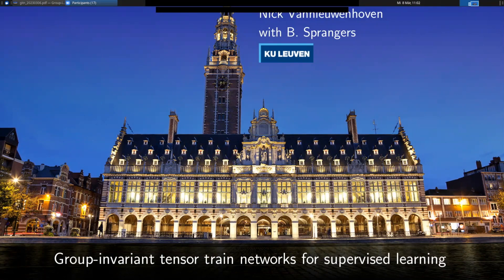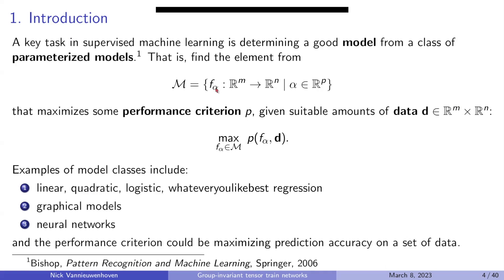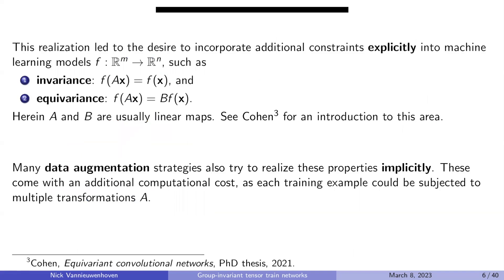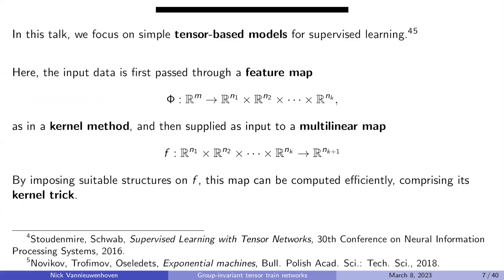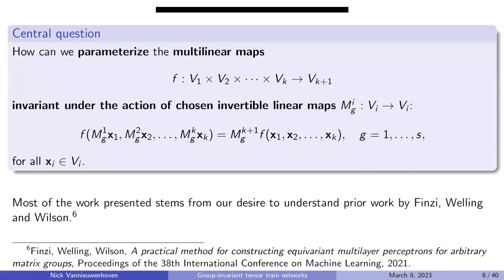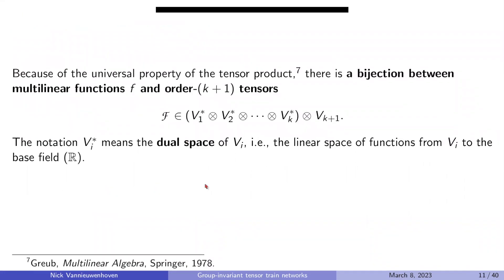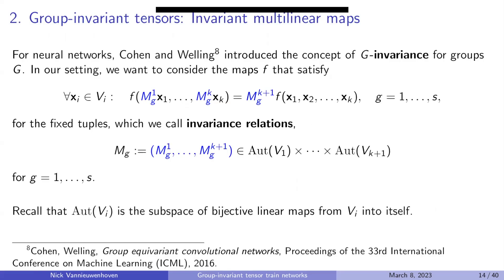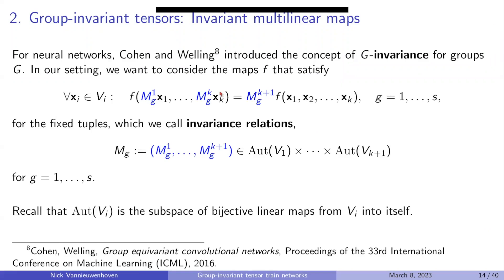Nick Vannieuwenhoven (KU Leuven)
8 March 2023

"Group-invariant tensor train networks for supervised learning"

Invariance under selected transformations has recently proven to be a powerful inductive bias in several machine learning models. One class of such models are tensor train networks. In this talk, we impose invariance relations on tensor train networks. We introduce a new numerical algorithm to construct a basis of tensors that are invariant under the action of normal matrix representations of an arbitrary discrete group. This method can be up to several orders of magnitude faster than previous approaches. The group-invariant tensors are then combined into a group-invariant tensor train network, which can be used as a supervised machine learning model. We applied this model to a protein binding classification problem, taking into account problem-specific invariances, and obtained prediction accuracy in line with state-of-the-art invariant deep learning approaches. This is joint work with Brent Sprangers.